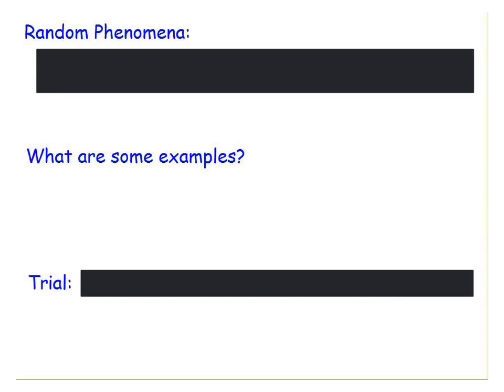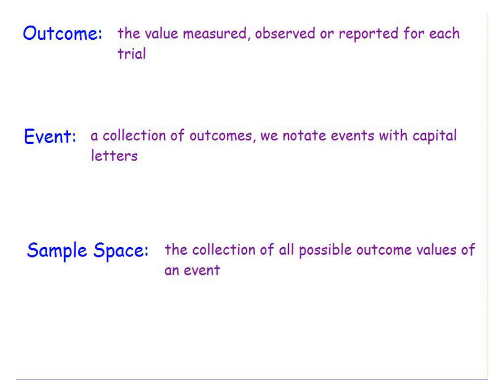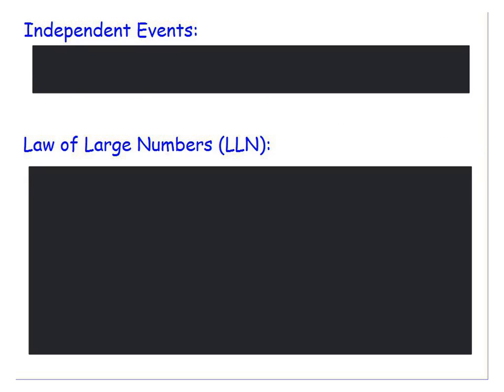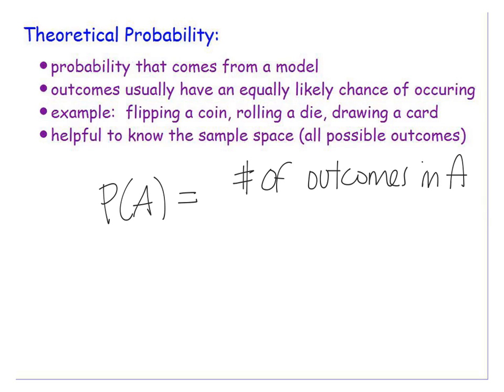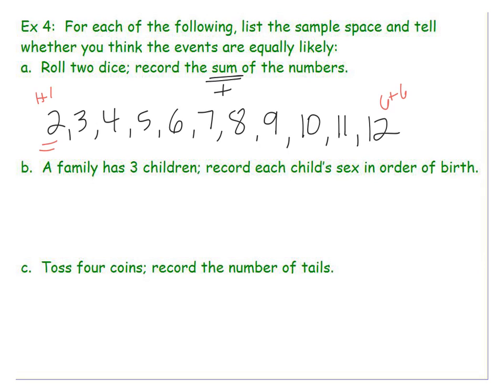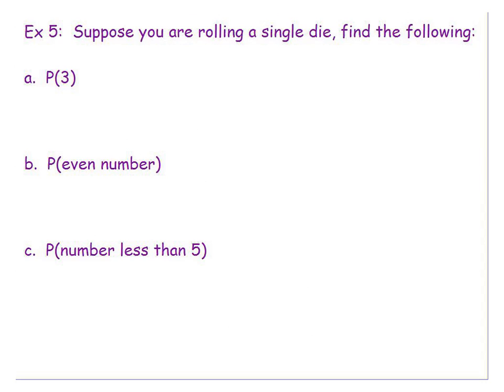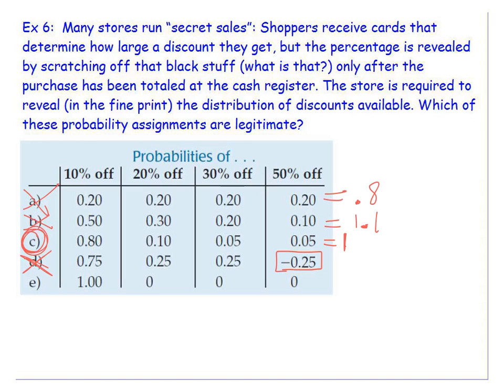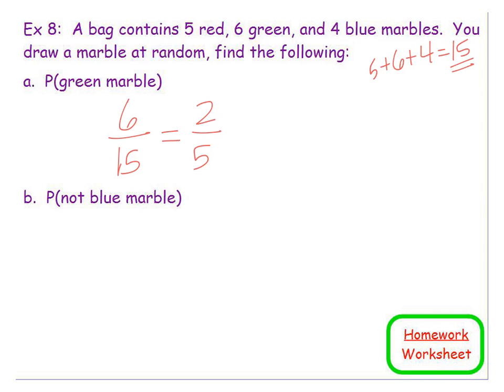Ch 14 Lesson 1